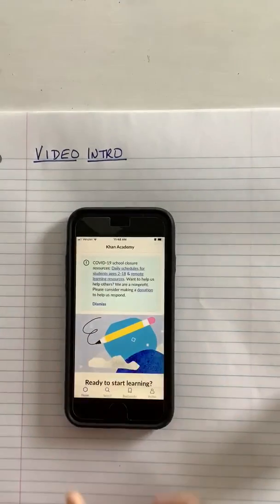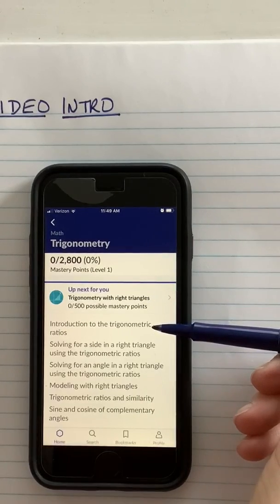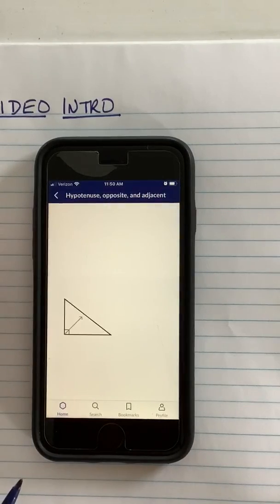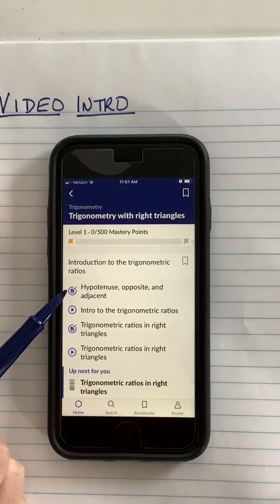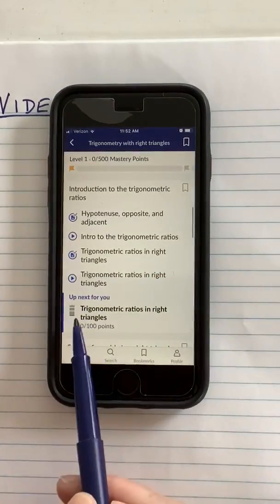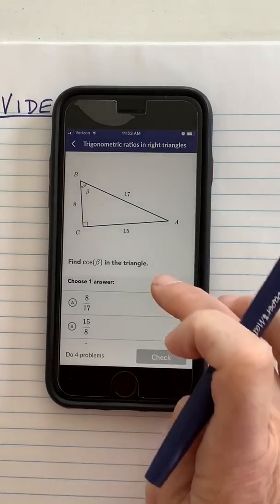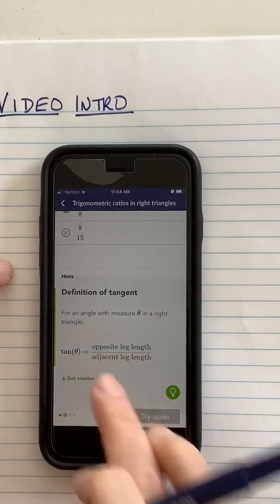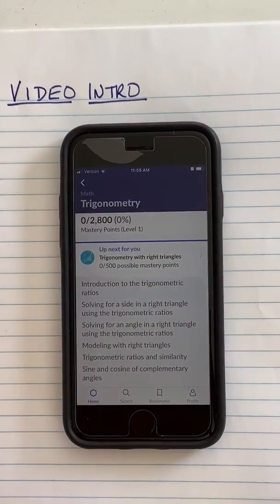EL Alg 2 Intro Video, Welcome Back!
Welcome Back, algebra 2! This video walks you through what you will see during our first 3 weeks of algebra 2 using Khan Academy practice problems.